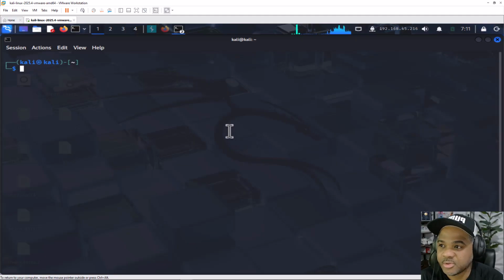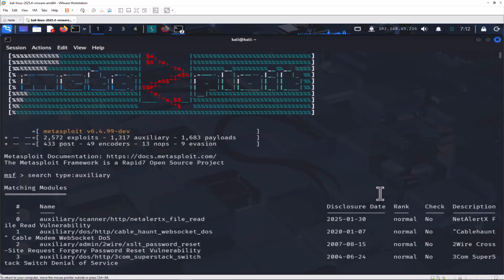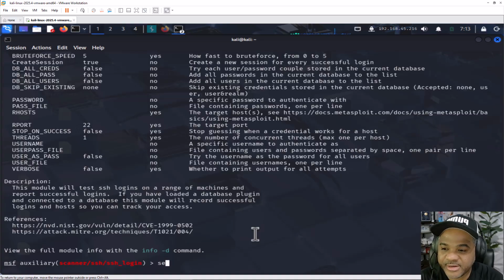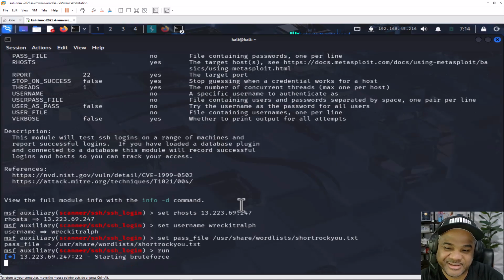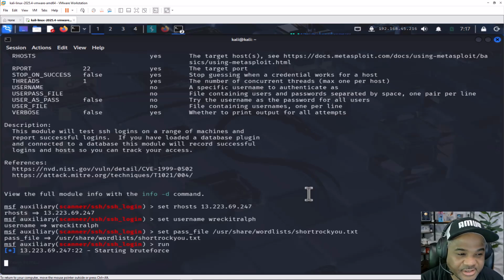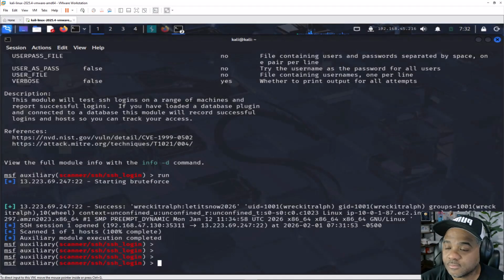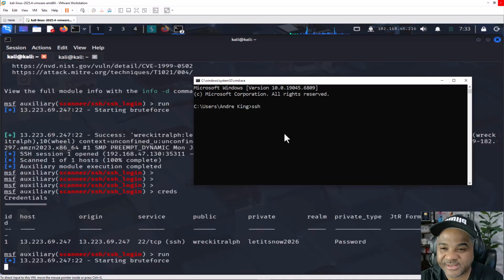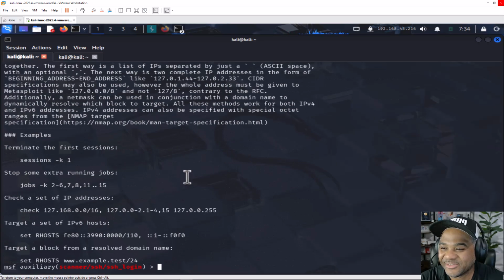Day 16 of My OSCP Journey: Metasploit Quick Demonstration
In Day 16 of my OSCP+ Journey, I walk through a quick, practical introduction to Metasploit. I cover how to start the console, search for auxiliary modules, configure options like RHOSTS and USERNAME, and run an exploit against a lab target.

This is a fast, focused overview aimed at getting comfortable with the Metasploit workflow you’ll see in OSCP+ labs and CTFs, not a deep dive into every module.